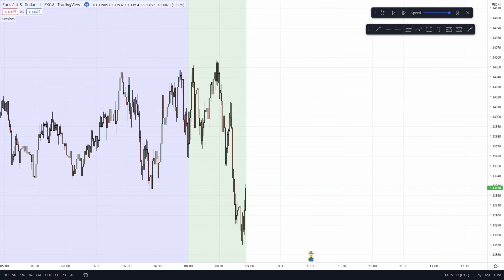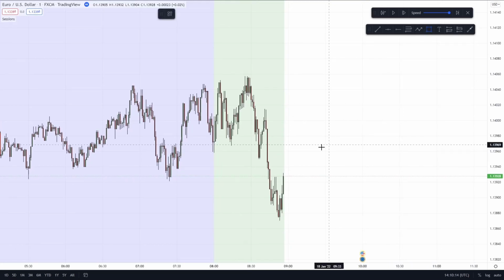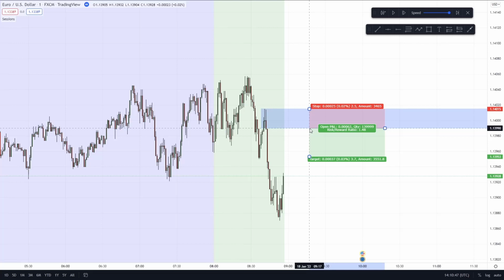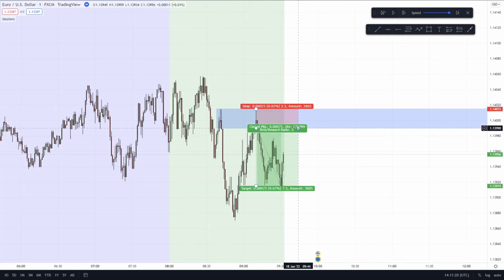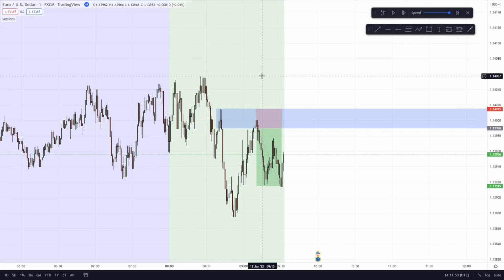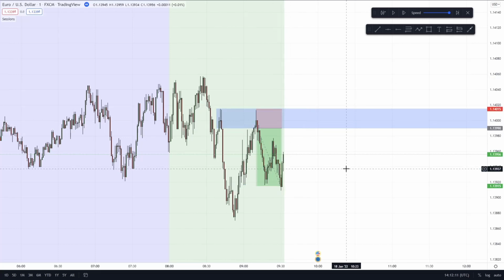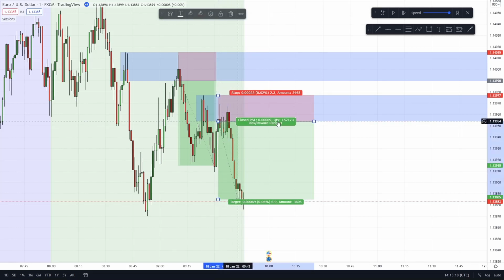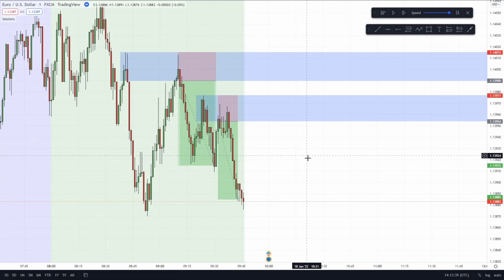THE BEST ORDER BLOCK FOREX SCALPING STRATEGY | THIS WILL CHANGE HOW YOU TRADE SMART MONEY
LIKE THIS VIDEO IF YOU WANT TO SEE THE BACKTESTING FOOTAGE

Today I'm going to be showing you the only strategy you will need if you want to scalp orderblocks on lower time frames.

Order block scalping/smart money scalping strategies are great as the market makes opportunities like this for you to get in multiple times every day on different pairs! If you have a good trading plan/strategy, and know what confirmations to look for, you can grow your account super quick with a strategy like this.

I am a beginner forex trader, if you would like to learn more about the concepts I discussed in this video, I would recommend watching the channels: MahadFX, mentfx, MoreHarrisonUwah, SlayBuddhaFX and Pips of Persia. They all have amazing content that covers institutional order flow, Wyckoff and imbalance.